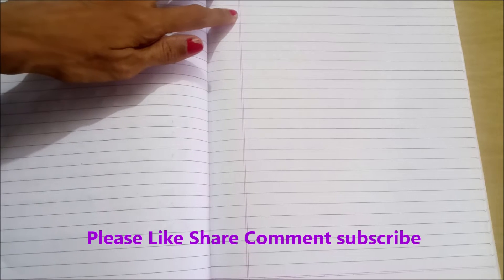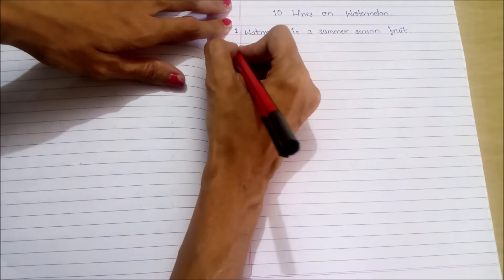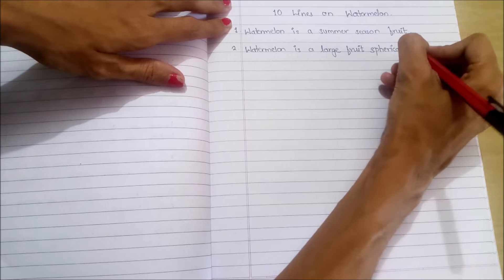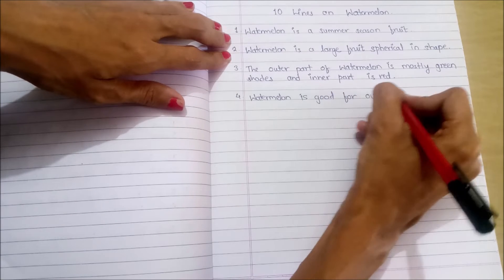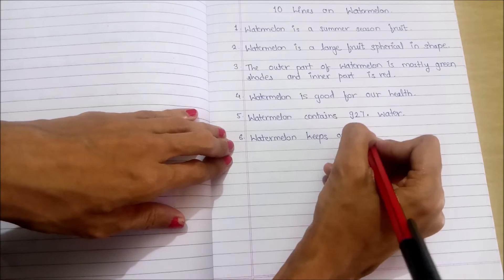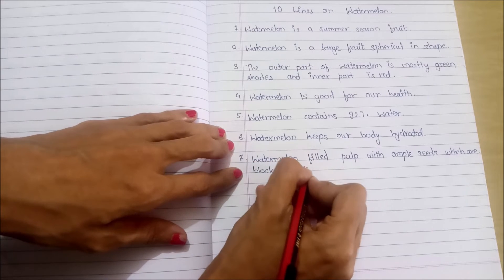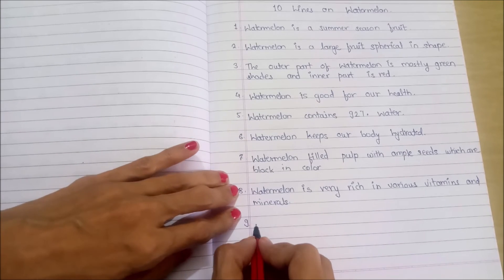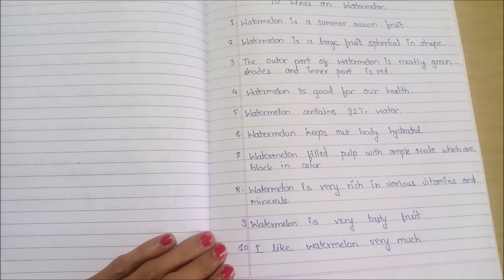10 LINES ON WATERMELON| SIMPLE AND SHORT ESSAY ON WATERLEMON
HELLO FRIENDS,
Here we see 10 LINES ON WATERMELON| SIMPLE AND SHORT ESSAY ON WATERLEMON.